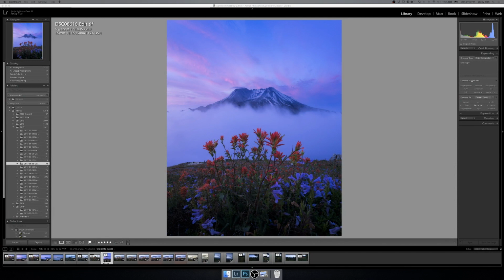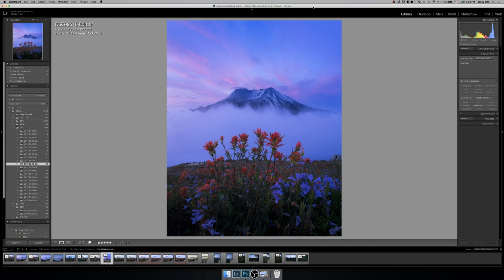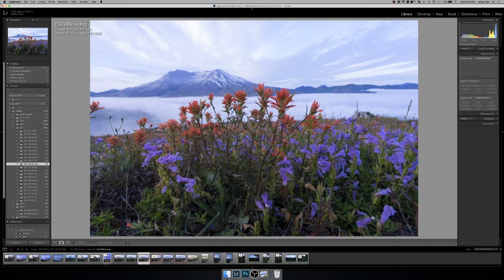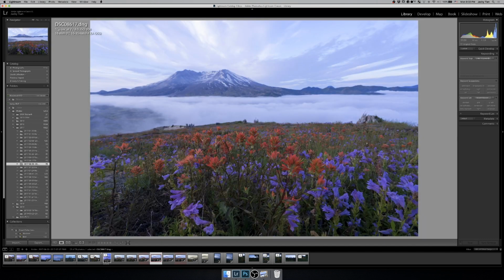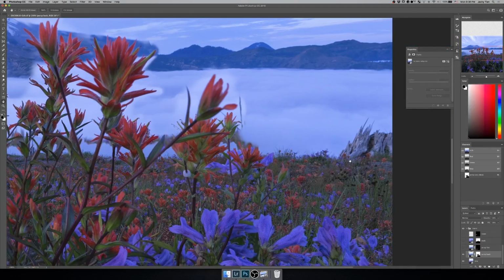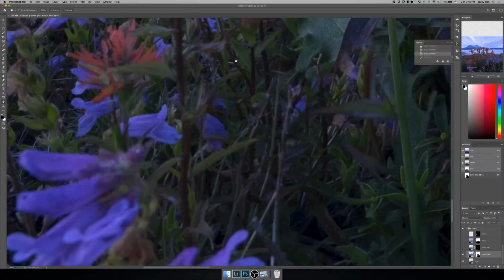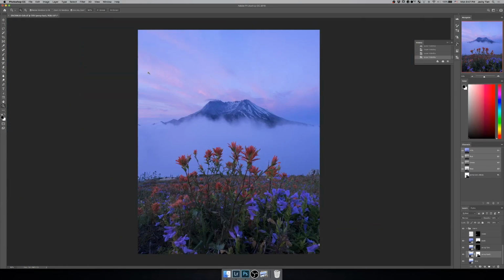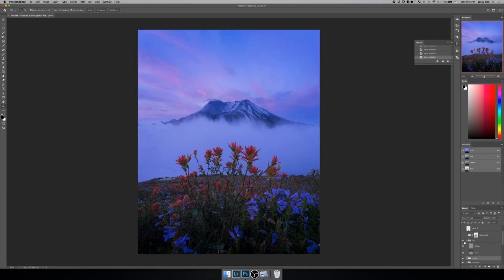Layer by Layer Episode 8: St. Helens Bloom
Episode 8 introduces perspective blending, a powerful technique to balance foreground and background elements in a way that would otherwise be impossible to achieve in-camera. This is an extremely useful technique for wildflower compositions, and can be applied pretty generally as a way to drop foregrounds in front of backgrounds.

Table of Contents:
0:00 - Intro
0:40 - Explanation of perspective blending
3:40 - Breaking down the RAW frames and focus stacking
11:22 - Foreground + midground perspective blend
19:15 - Midground + background perspective blend
20:00 - Midground/foreground focus stack
22:15 - More details about the background blend
23:50 - Quick walkthrough of the rest of the processing steps
25:00 - Episode recap